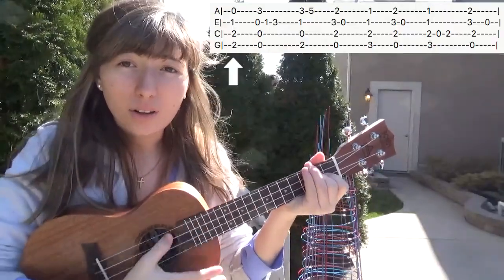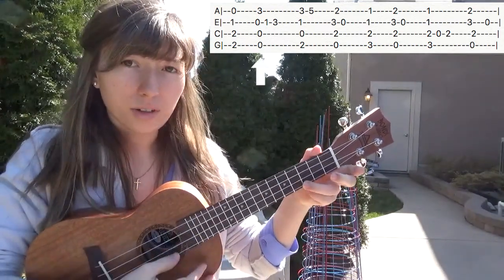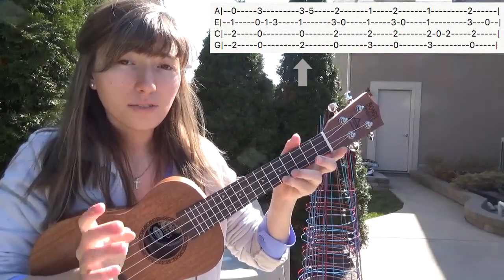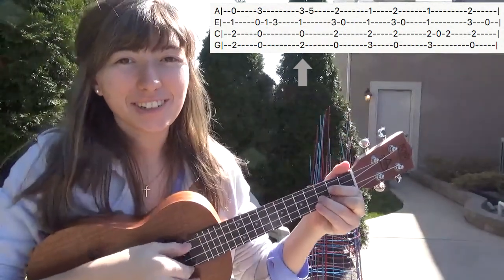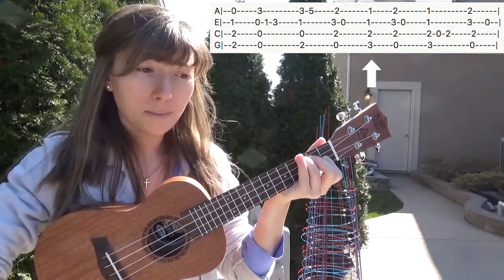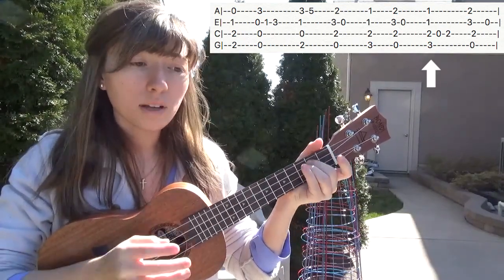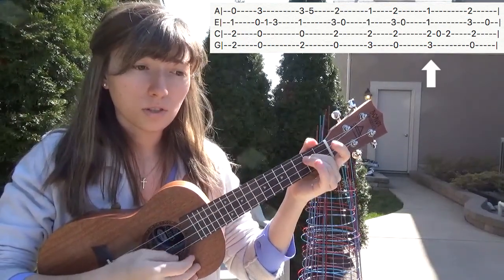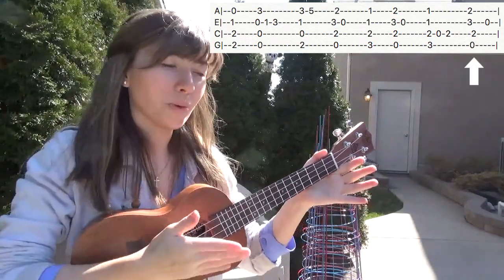Legend of Zelda ~ Skyward Sword Ukulele Tutorial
Let me know if you have any comments, questions or suggestions!

Bondi Ukuleles are perfect for any level of Ukulele lovers out there! Whether you're starting to discover your love for the instrument or you have developed an unwavering attachment with it, it's the perfect ukulele for you!

*Drum roll* Blogs!